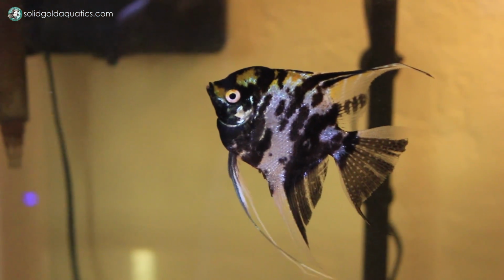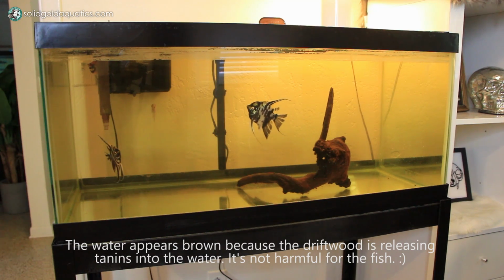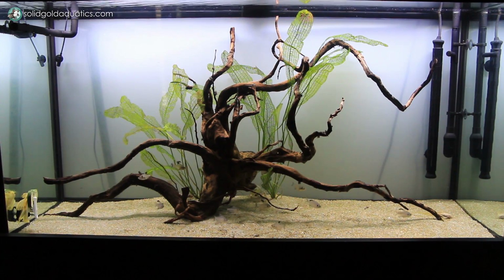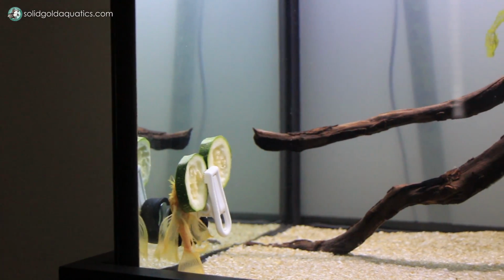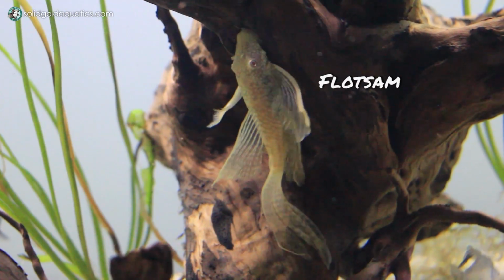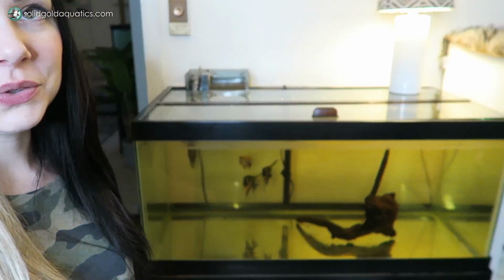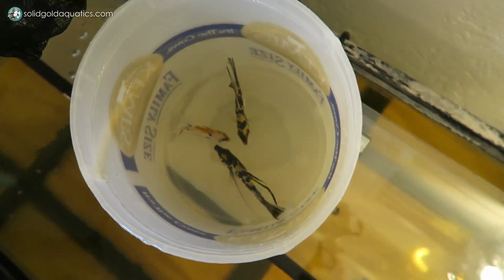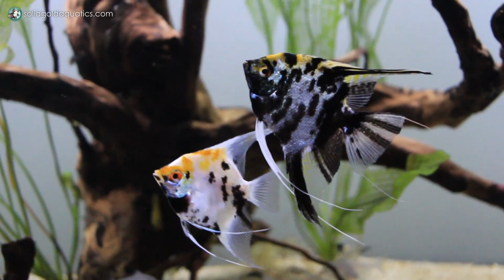New Angelfish & Fish Updates!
Hey guys!! Sorry for being a day late on this video; I'm back home in Minnesota this weekend to surprise my mom for mother's day and attend my sister's college graduation, so it's been hectic.

But I hope you enjoy the video of my new angelfish getting added to the 90 gallon tropical community tank! I love these guys, they really are so personable and fun to watch and they're exactly what this tank needed to feel more finished. Now to think of good names for them...

Go to the blog post for pictures!

Become a Solid Gold Member!